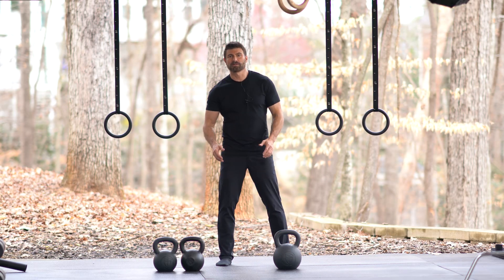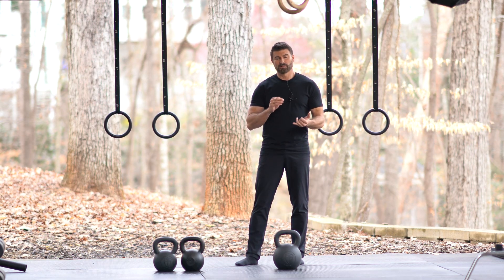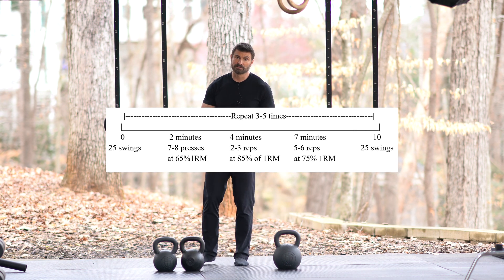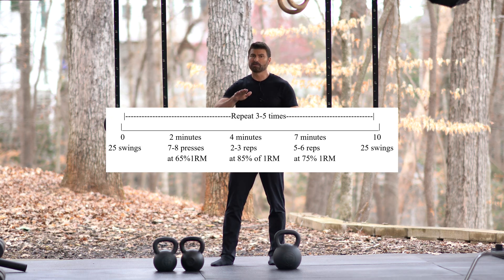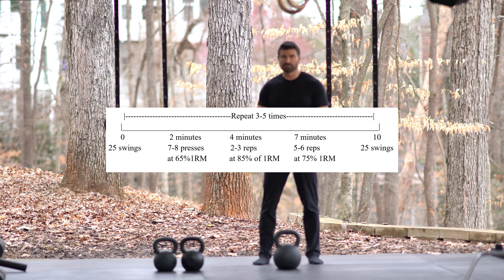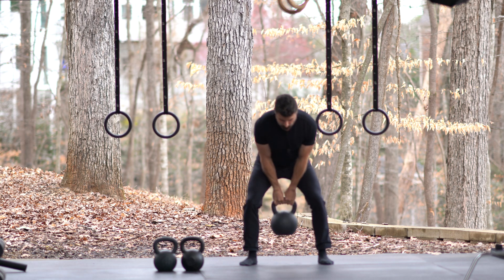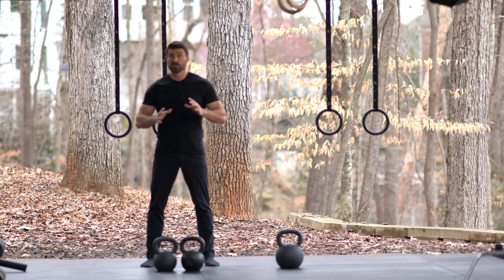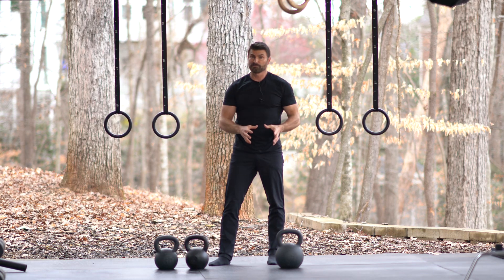Hypertrophy Conditioning Program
Myofibrillar Hypertrophy and Conditioning Program

Myofibrillar hypertrophy is the building of actin and myosin contractile proteins. It is the muscle of a lean African Leopard. It is the look of elite sprinters, boxers, and gymnasts. It is opposed to sarcoplasmic hypertrophy, which is the increase in fluid in the muscles with no increase in strength. You can think of sarcoplasmic hypertrophy as the water injected chicken breasts found at the supermarket. This article details a protocol that has packed on lean striated myofibrilliar hypertrophy, while burning fat and building endurance.

This six-week protocol is a by-product of a strength endurance protocol for athletes that I worked on with Pavel Tsatsouline.  It is the type of endurance that Dr. Fred Hatfield described in his book Power where he talked about the everyday strength needed to carry 160lb kegs up multiple sets of stairs. These protocols were built for power athletes and special operators, who need enough strength endurance to get the job done.  Our participants complained about a side effect of clothing not fitting as shoulders got bigger and waist sizes got smaller.